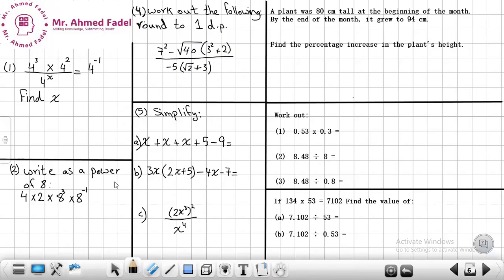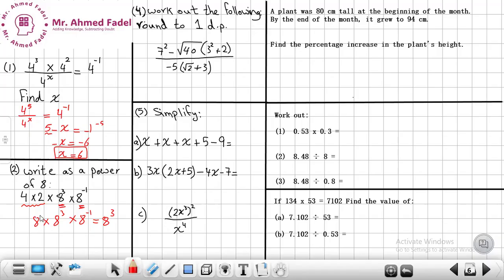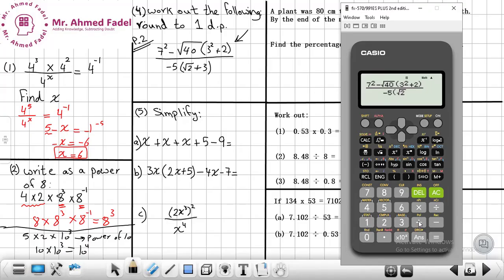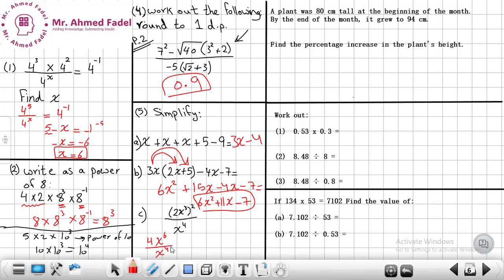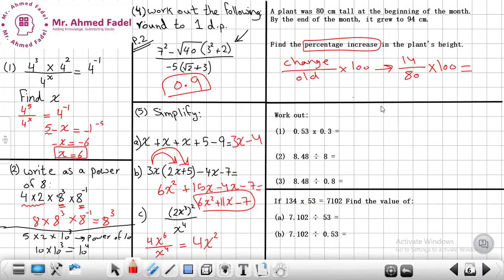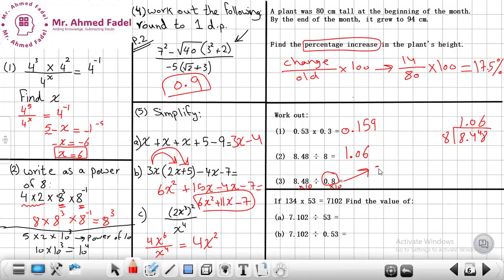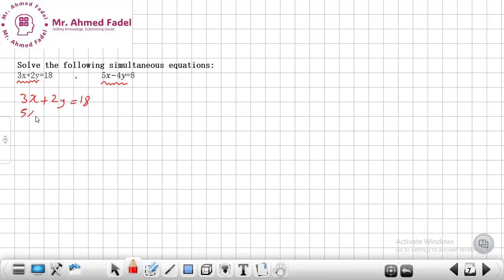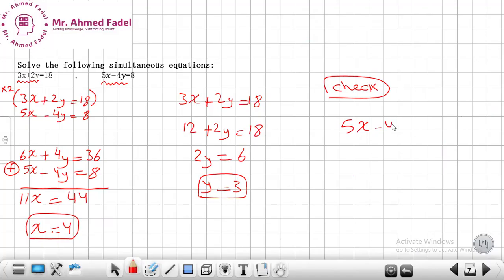Cambridge Mathematics Stage 9 Units 1 till 4 Revision Part 2